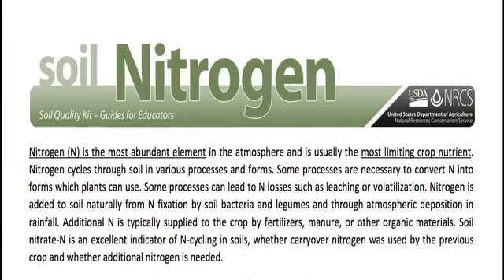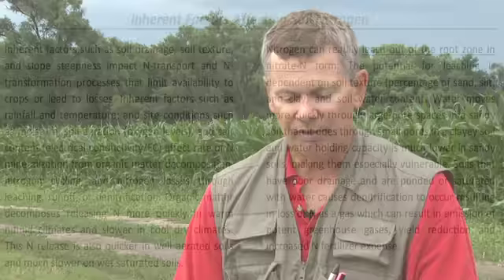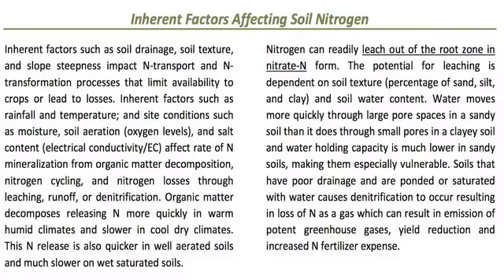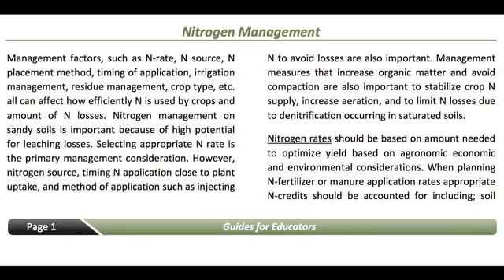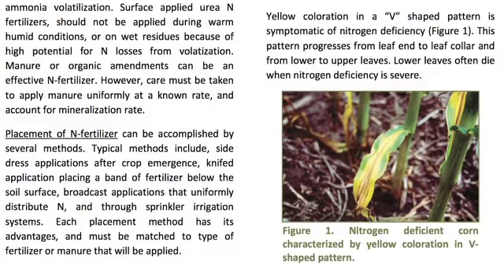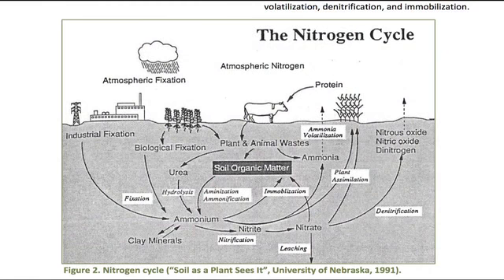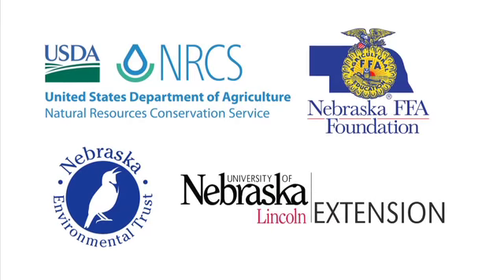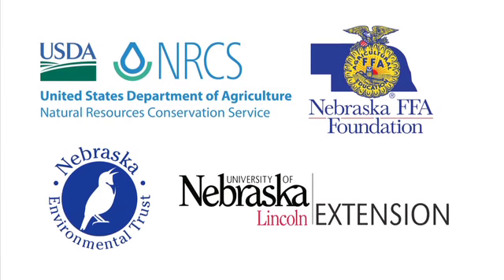Soil Nitrogen Overview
Nitrogen is the most abundant element in the atmosphere and the most limiting crop nutrient. Learn more about the important role nitrogen has in crop production.